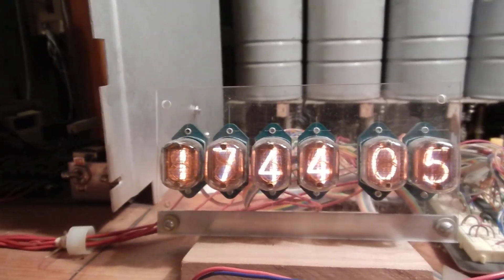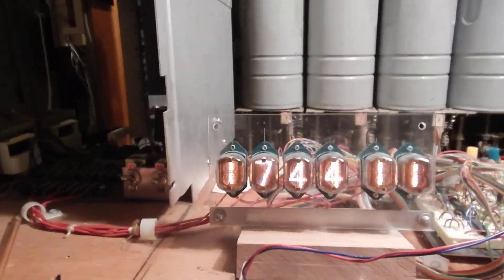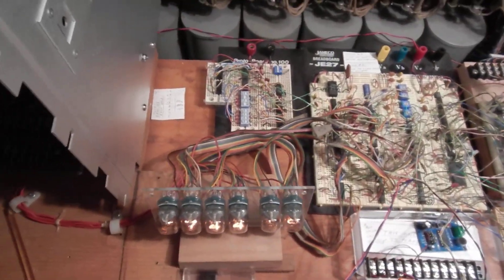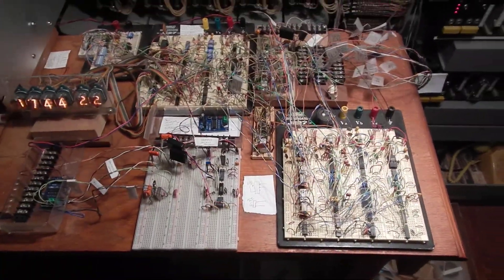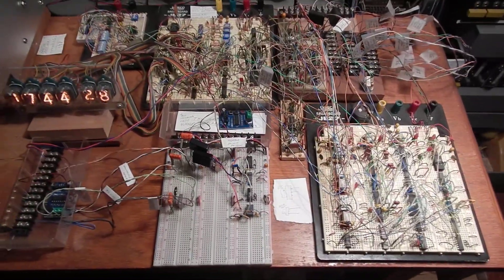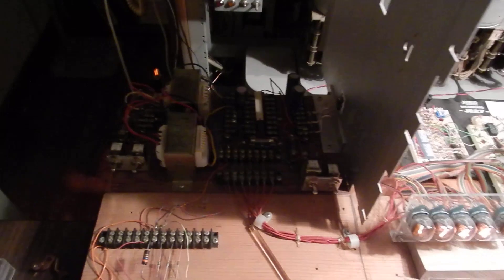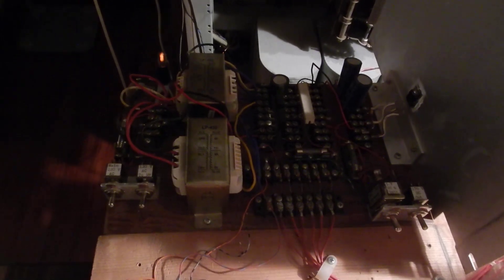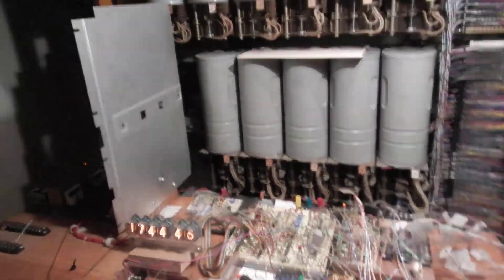Experimental 8422 nixie clock in switchroom DSCN0457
This is the experiment table in the switchroom.   It has several circuits that have been there a long time to be tested.   One of them featured here is the
nixie clock that uses the 8422 tubes.    Also seen here is part of the automatic testboard experiment, which is also ongoing and has been in progress for the past 15 years.